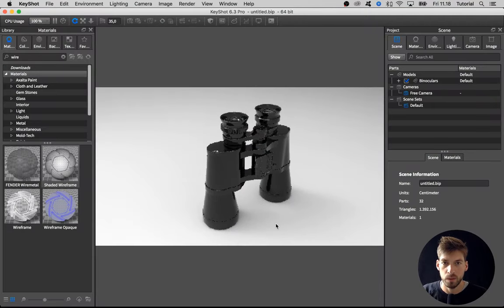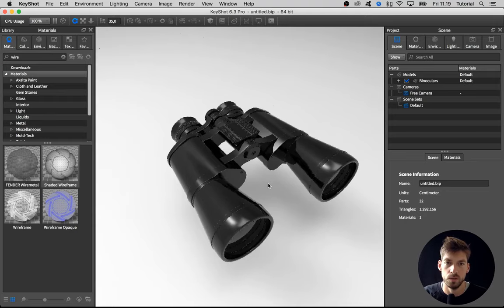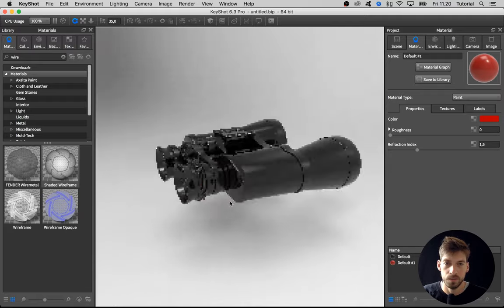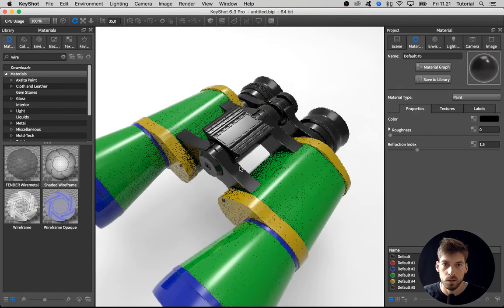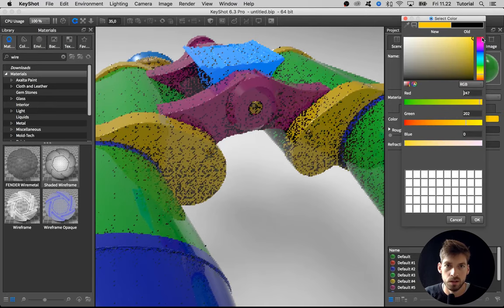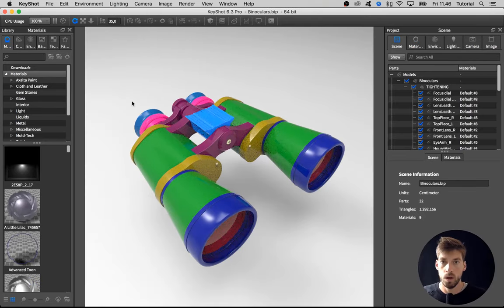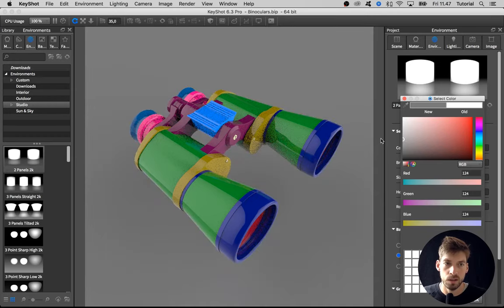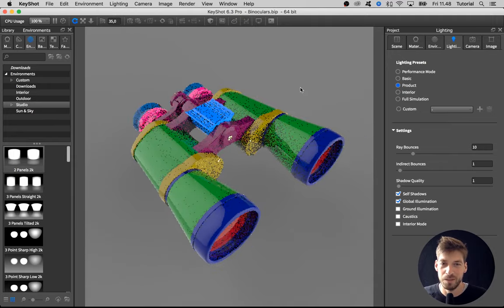KeyShot 6 Binocular Course / Chapter 1.2 / Model Preparation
► GRAB THE SCENE FILES AND DOWNLOAD FOR OFFLINE VIEWING

► DESCRIPTION
An introduction to photographic product visualization using KeyShot and Photoshop - Chapter 1.2: Model Preparation

A chapter from 'An introduction to photographic product visualization using KeyShot and Photoshop'. A course where bite-sized videos lead you comfortably through model import over custom material creation, composition and staging, tailor-made lighting to output and final post-processing with tips and tricks to get a photographic look. Whether you’re a beginner or intermediate user of KeyShot, I’m certain you’ll gain new skills that will leverage your future work.

Michael Planck, Industrial Designer:
“I’ve been using Keyshot for 4 years but had no idea that it would be this easy to significantly improve my renders. I particularly enjoyed all the nifty tricks and shortcuts in both Keyshot and Photoshop. The introduction to creating a custom lighting environment and using the material graph, w. bumps etc. was great. The course was well explained and at a good pace. Learned a lot in a short time!”

Dušan Ristić, Graphic Designer & Illustrator:
“Thanks to Esben’s methodical and clear presentation, and resources given, I learned a lot about using Keyshot in a much more effective way. To look at the master of his trade at work, and be guided through the process, invaluable! I’m looking forward to new tutorials!”

Nic Kuipers, Industrial Designer:
“It’s clear, helpful and packed with helpful tips. I’m not even halfway through and I’ve already got a list of cool things to implement in my Keyshot Workflow. Money well spent!”